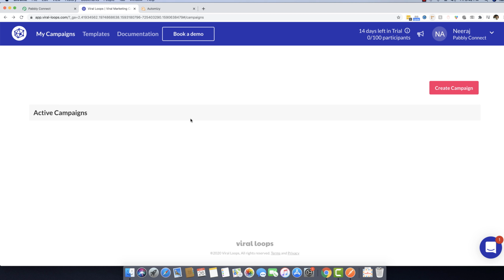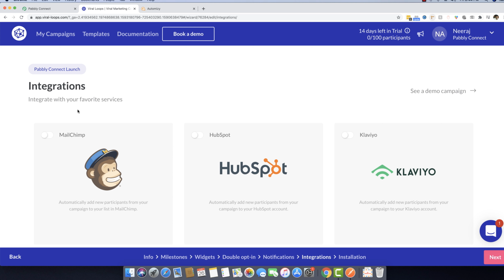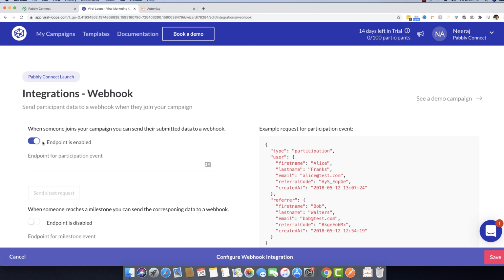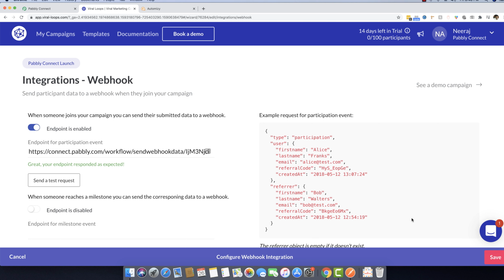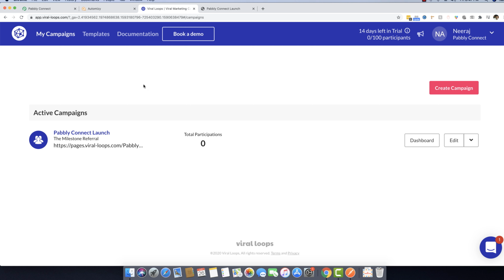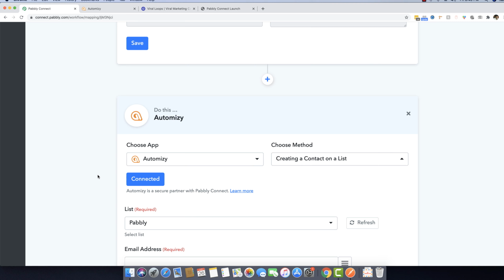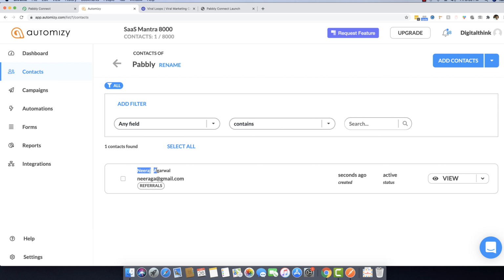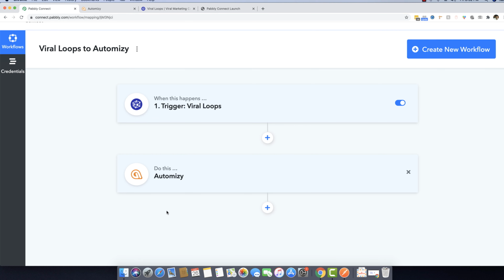Viral Loop to Automizy Integration using Pabbly Connect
✅ In this video, you will learn how to integrate Viral Loops Viral Marketing Software with Automizy Email Marketing Software using Pabbly Connect.